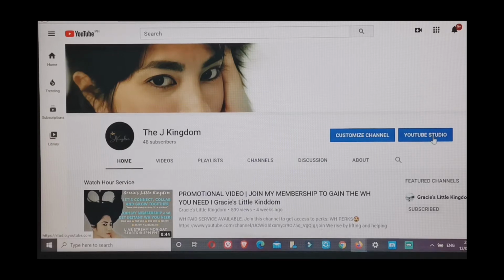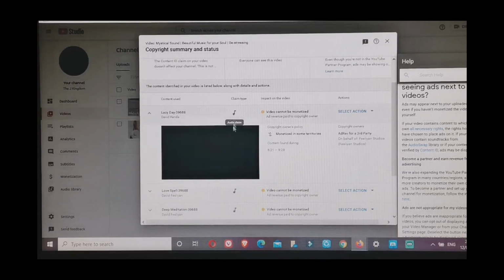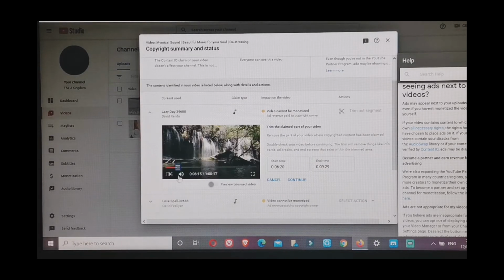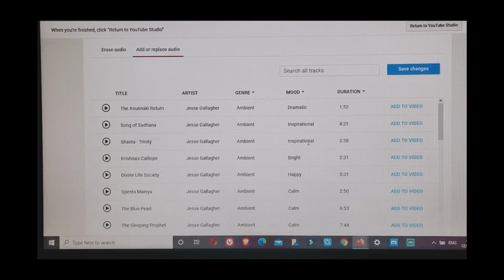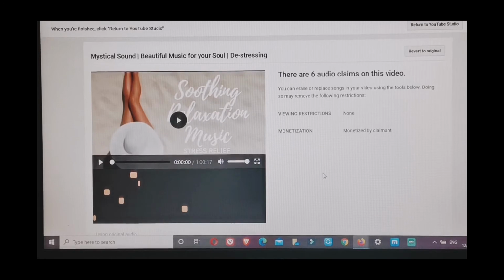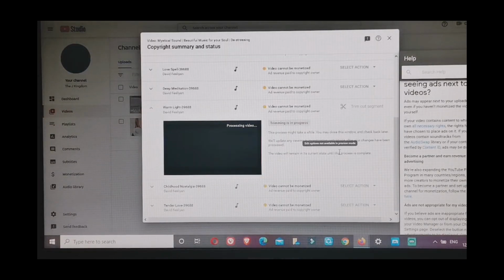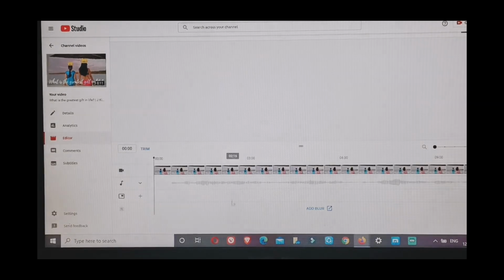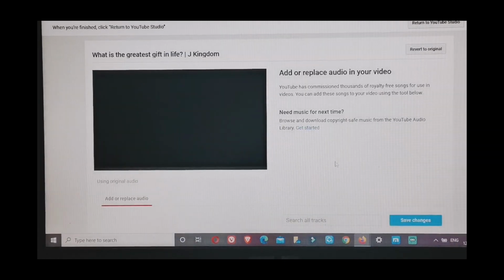HOW TO EDIT COPYRIGHT CLAIMED VIDEOS | The J Kingdom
This is a video of how to trim, replace the music and mute the specific copyright part of the video. And how to edit the video even without copyright, or you just simply want to change the music in your video.

PROHIBITED TO REUPLOAD THIS VIDEO